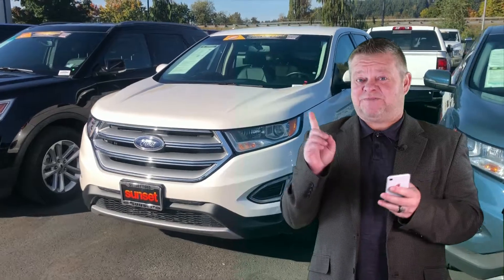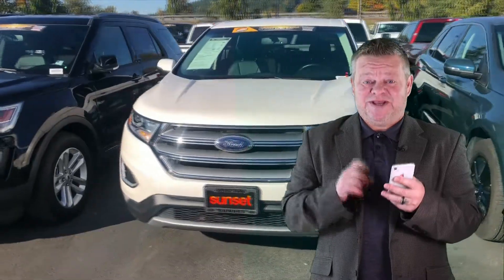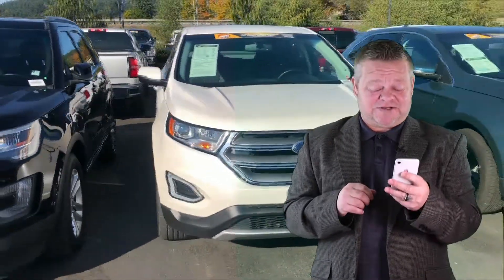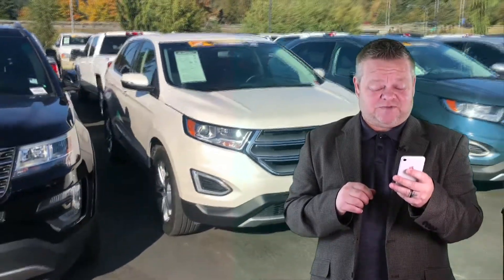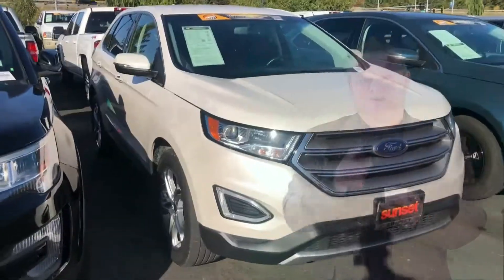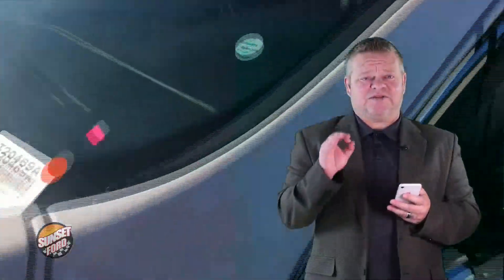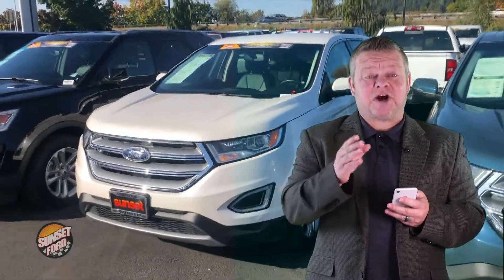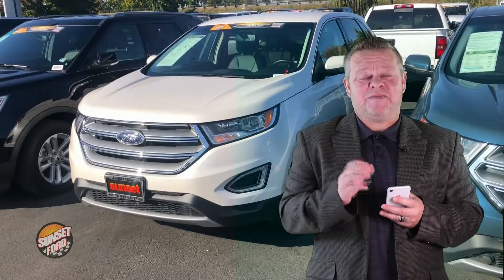2016 Ford Edge